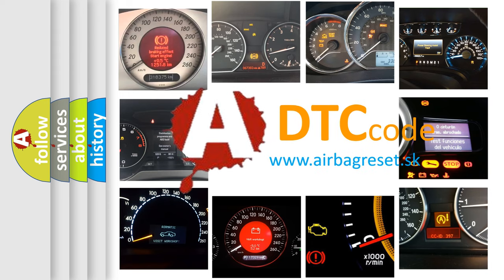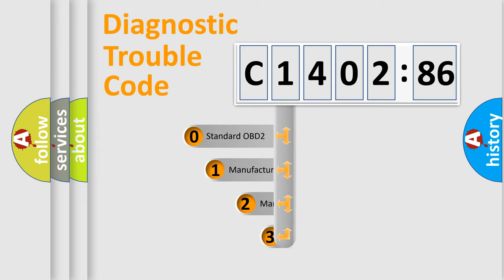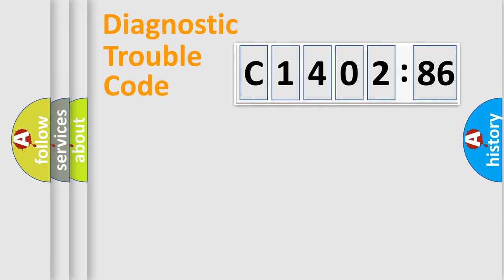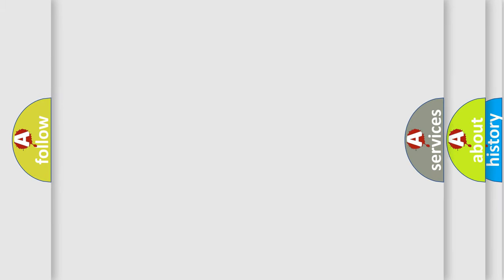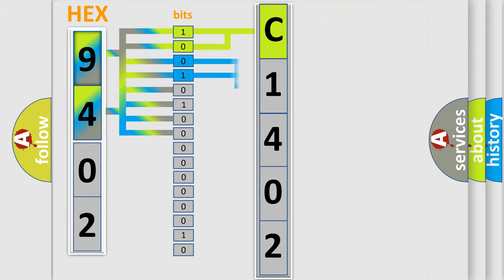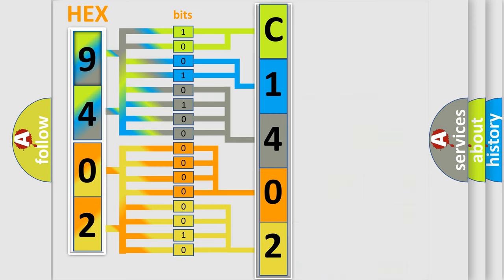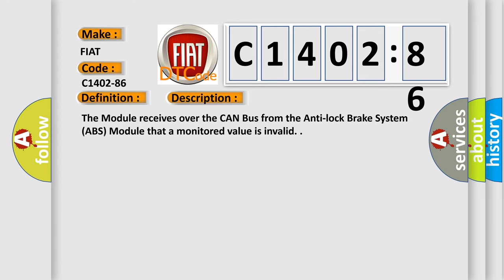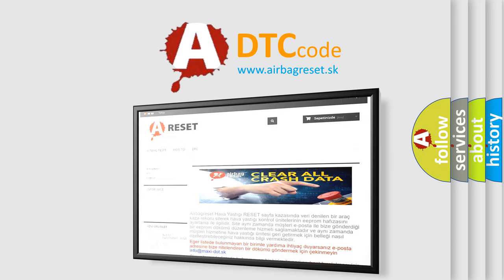DTC Fiat C1402-86 Short Explanation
Contents:
0:21 Basic DTC analysis according to OBD2 protocol standard.
1:48 Insight into programming
2:58 A diagnostically understandable description of the Diagnostic Trouble Code
3:05 Basic error definition

Make
FIAT
Code
C1402-86
Definition
Multi Axis Acceleration Sensors From Bsm Failure - Signal Invalid
Description
The Module receives over the CAN Bus from the Anti-lock Brake System ABS Module that a monitored value is invalid
Failure Type
Signal Invalid